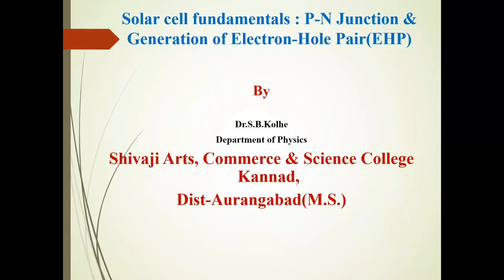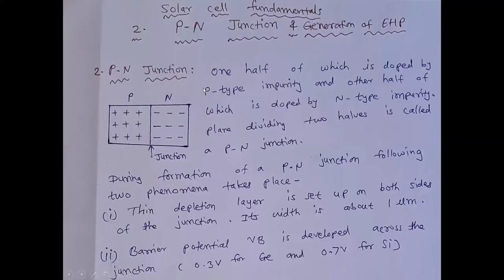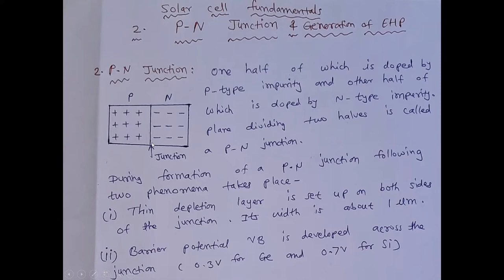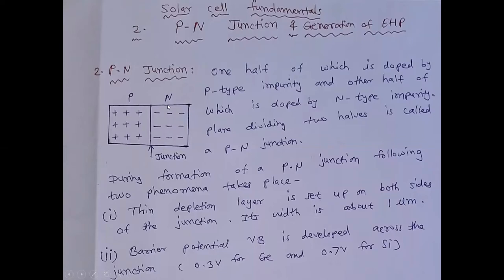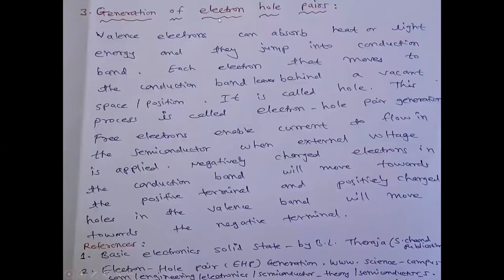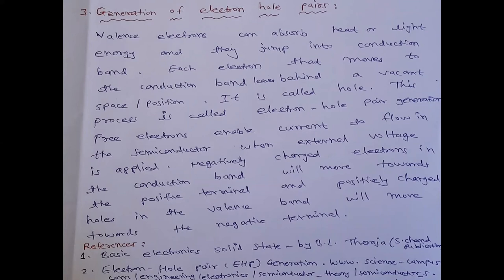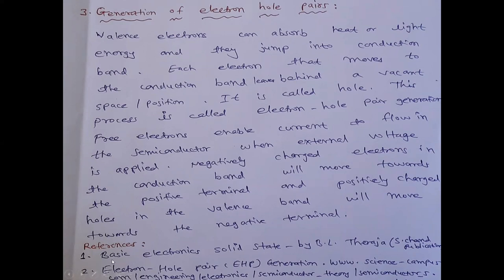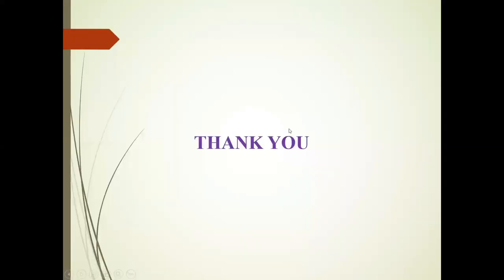Solar cell fundamentals: P-N junction and generation of electron hole pair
Here P-N junction ,generation  of electron  hole pair has been  discussed.